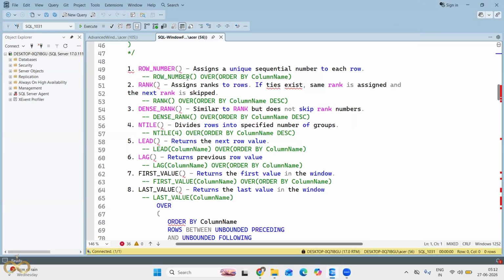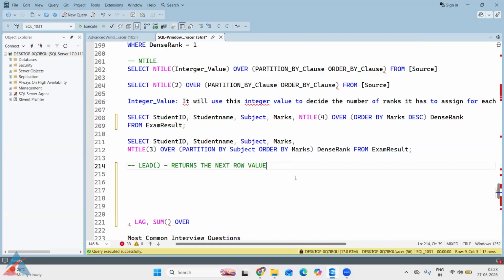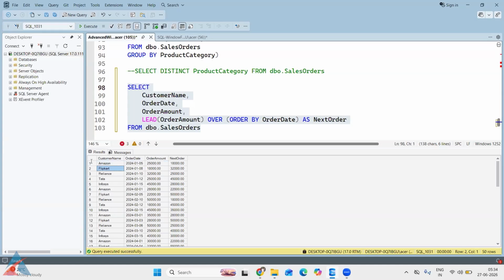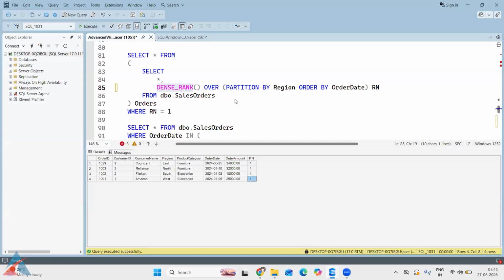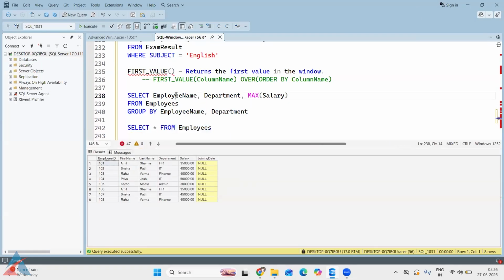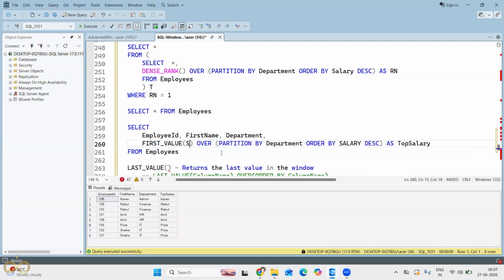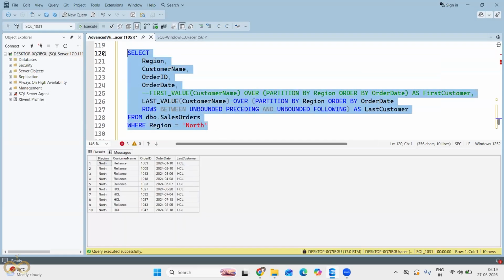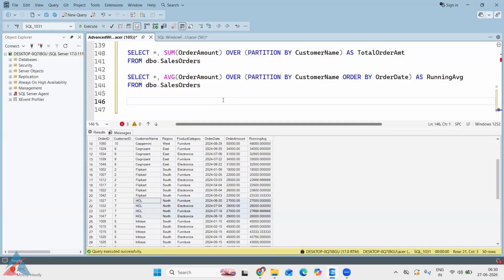Mastering Window Functions in SQL for Efficient Data Analysis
🚀 Introduction
Are you ready to take your SQL skills to the next level? In this video, we'll explore the world of Window Functions in SQL, a game-changing topic that will make you a more efficient and effective database developer. 📈

• Understand the basics of Window Functions in SQL• Learn how to use Window Functions for ranking, aggregation, and analysis• Get hands-on experience with real-world examples and exercises

Window Functions in SQL are a set of powerful features that allow you to perform calculations across a set of rows that are related to the current row. This includes ranking, partitioning, and aggregating data, making it easier to analyze and understand complex data sets.

Mastering Window Functions in SQL is crucial for any database developer or analyst who wants to stay ahead in the industry. With this knowledge, you'll be able to write more efficient and effective queries, making you a valuable asset to any team.

Zorba softED provides online IT training for learners who want practical IT skills and career-focused learning. Our courses are designed to be engaging, interactive, and relevant to the real world.

This video is perfect for anyone who wants to learn SQL, including:- Beginners who want to learn the basics of SQL- Intermediate learners who want to improve their skills- Experienced developers who want to stay up-to-date with the latest features and best practices

🔗 Important Links